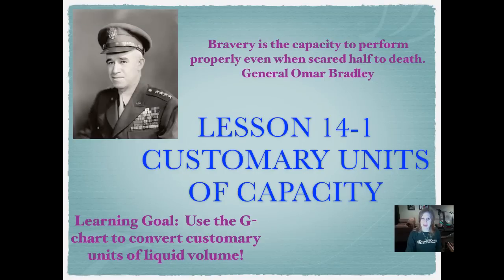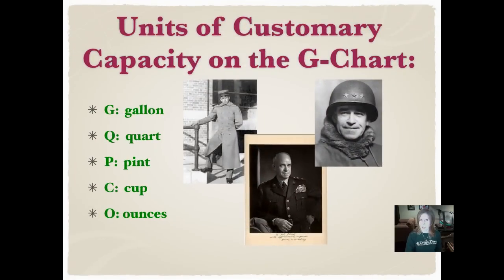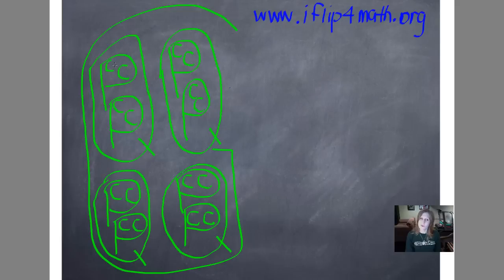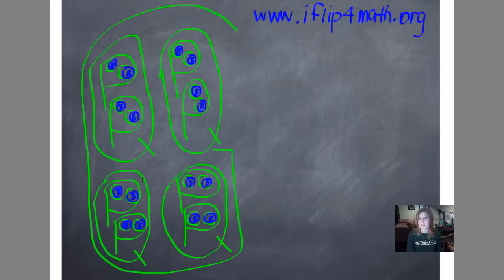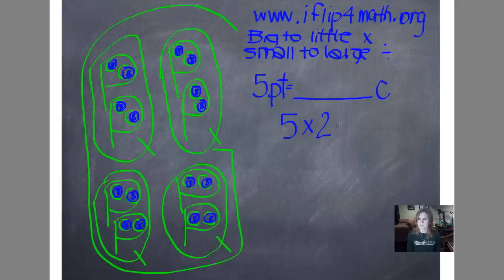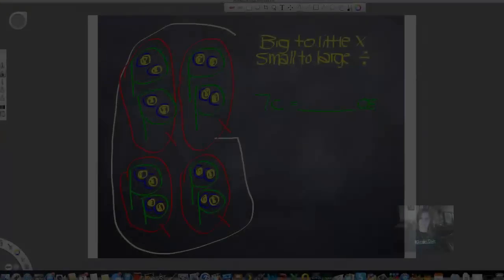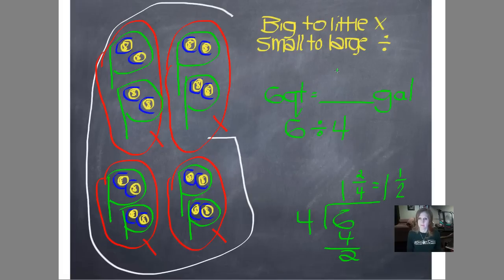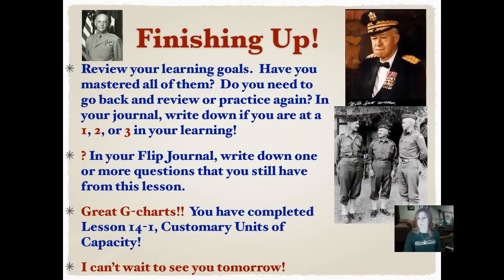Lesson 14-1, Customary Units of Capacity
Use the G-Chart to easily convert customary units of capacity! This chart includes gallons, quarts, pints, cups, and fluid ounces.